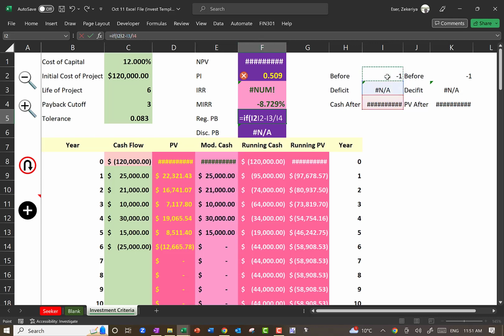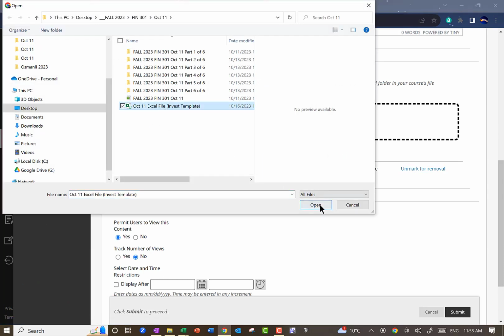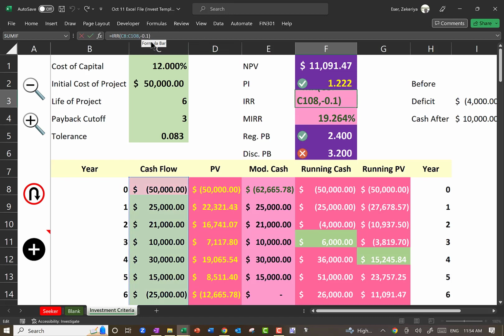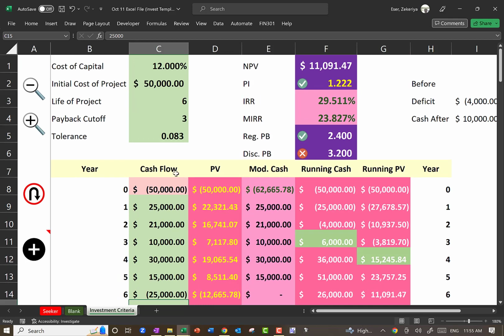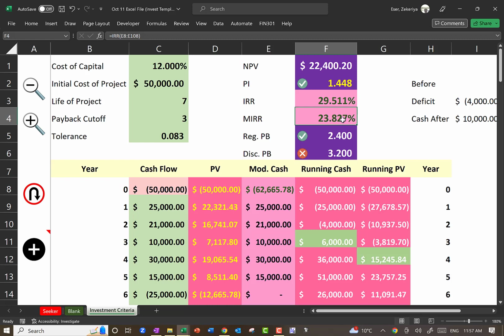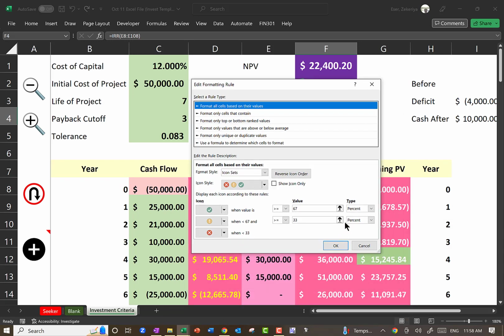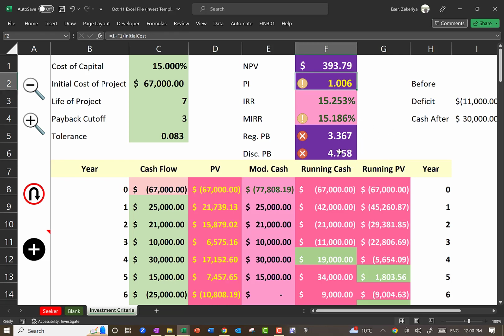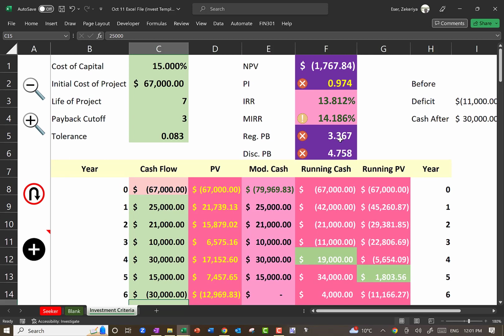FALL 2023 FIN 301 Oct 16 Part 4 of 6